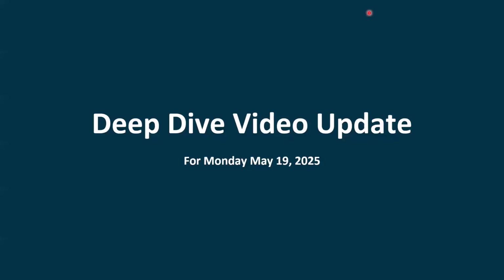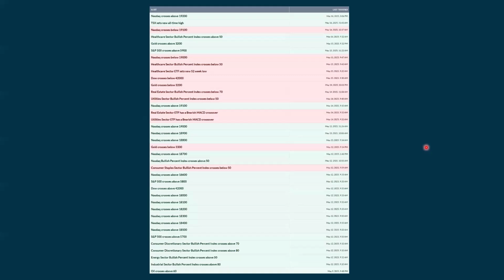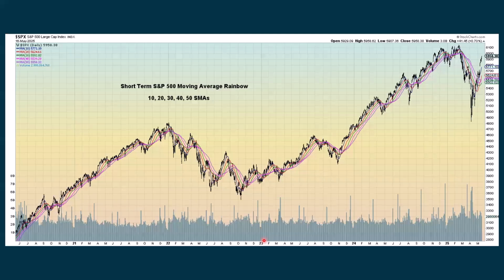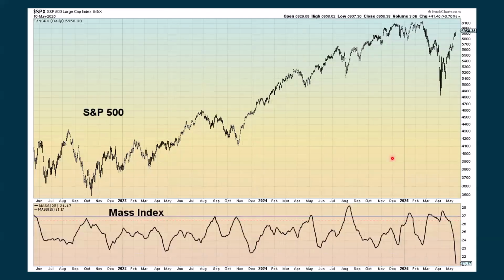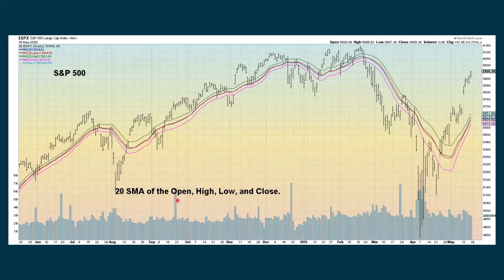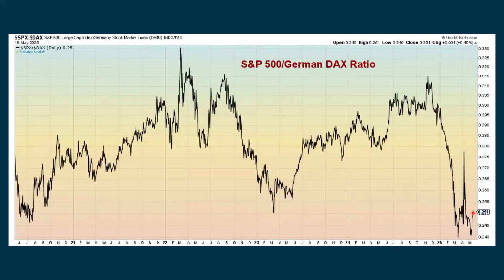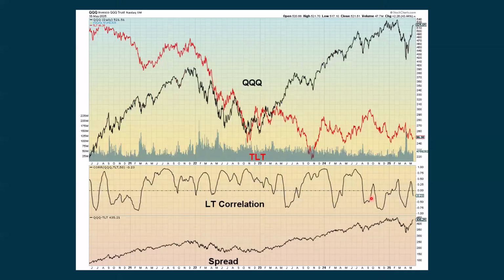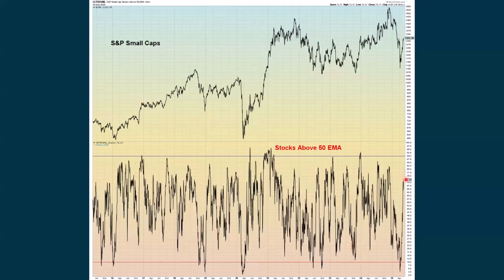Deep Dive Market Update S&P 500, VIX, and Key Charts for May 19, 2025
Deep Dive Update

VIX and Market Volatility

A long-term VIX chart with a 50-period EMA shows VIX below 20, correlating with rising S&P 500 and lower volatility. VIX/VVIX and VIX/MOVE ratios declining, SKU Index neutral, and Ulcer Index dropping, all positive for markets.

Bond Market and Rates

Stocks remain resilient despite rising yields, but a 10-year yield above 4.5% could pressure markets. Bond ratios show no major inflation concerns, though TIPS to 7–10-year bonds trending up warrants monitoring.

Market Performance

S&P 500 is 70.5% above October 2022 low, 45.19% from October 2023, and 23.23% from April 7, 2025. Growth is outperforming value in the short-term, large caps are leading small caps, and defensive sectors are weakening.

Technical Indicators

Short- and intermediate-term rainbows (10–100 period MAs) show S&P above key levels, trending up. Bollinger Bands and RSI indicate no extreme conditions. Long-term rainbow and Special K oscillator improving, though the latter remains negative. S&P broke above resistance via the anchored MAs.

Sector and Global Insights

S&P 100 is aligning with the broader S&P 500. U.S. stocks are outperforming Europe in the short-term. Financials and regional banks are improving slightly; transports lagging. Fibonacci retracement shows S&P reclaiming key levels post-trade deal. Long-term rate of change strengthening.

Yield Curve

The 10-to-2-year curve is uninverted (normal), signaling recession watch. The 10-to-3-month curve is borderline, adding uncertainty.